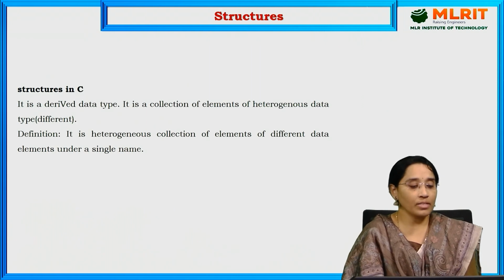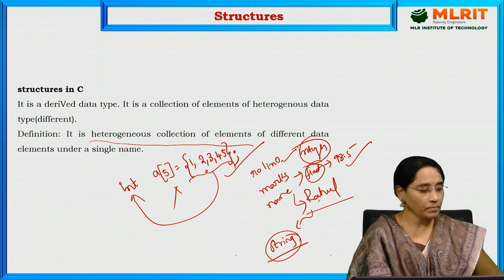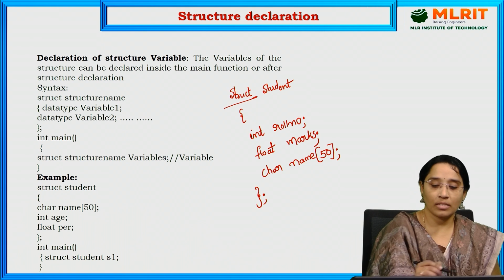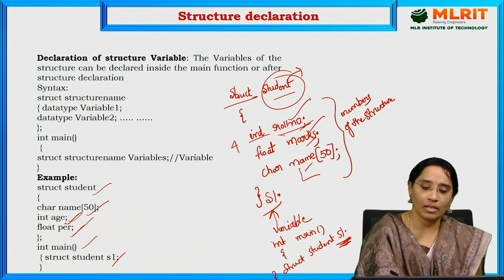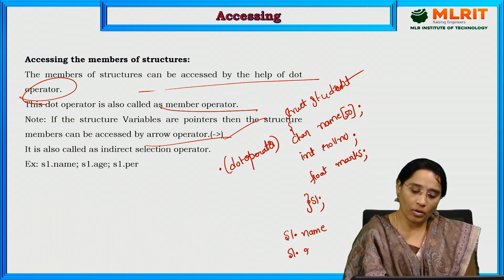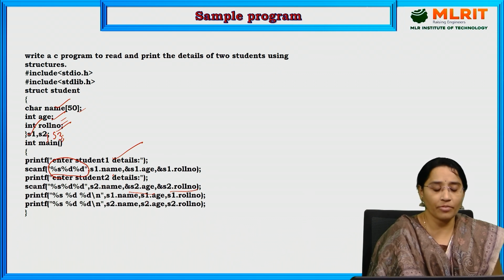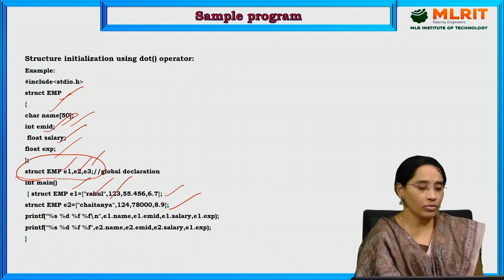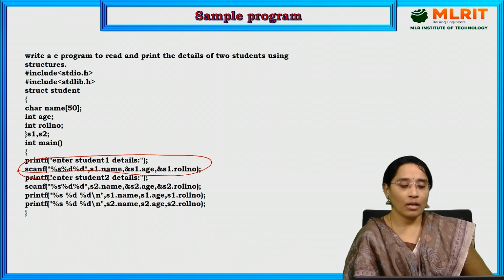LEC23| Programming for Problem Solving | Structures in C by Mrs. M. Srividya